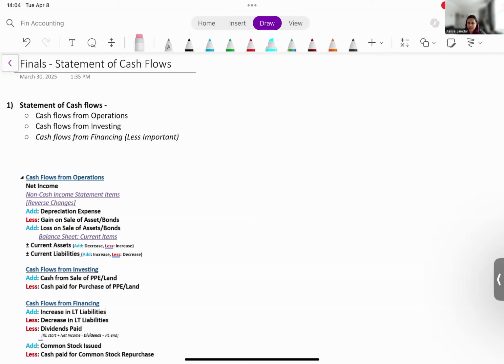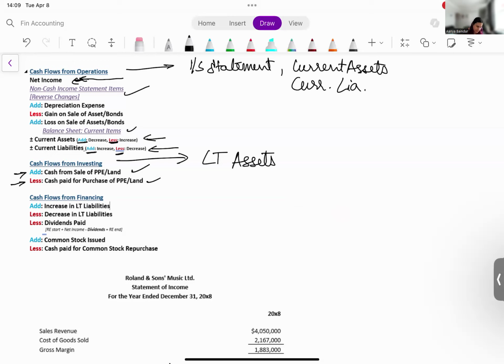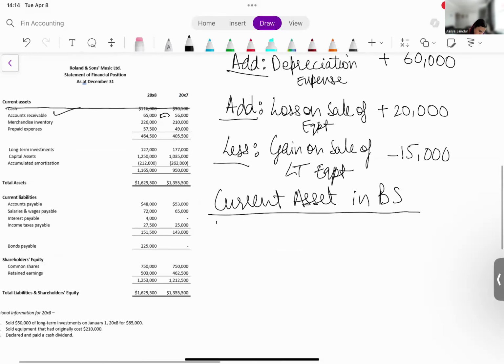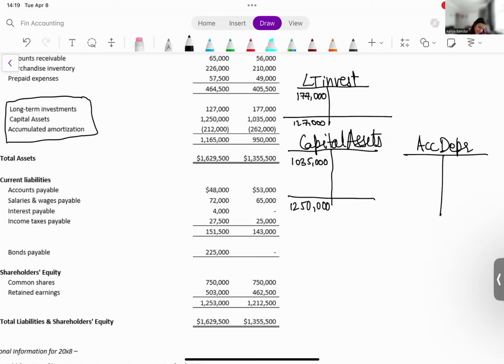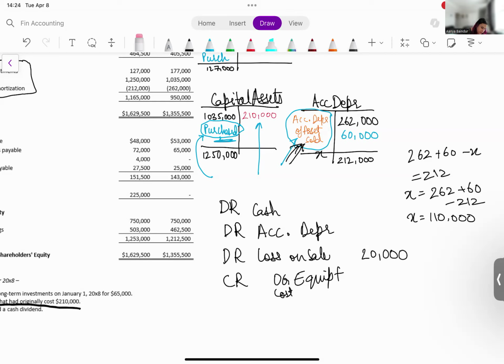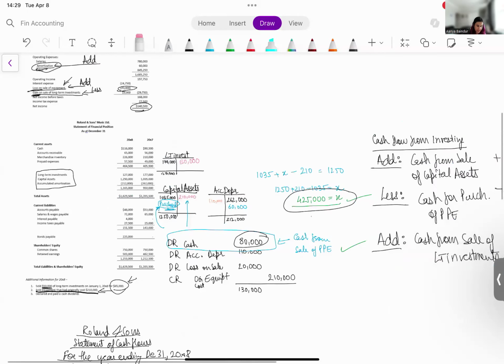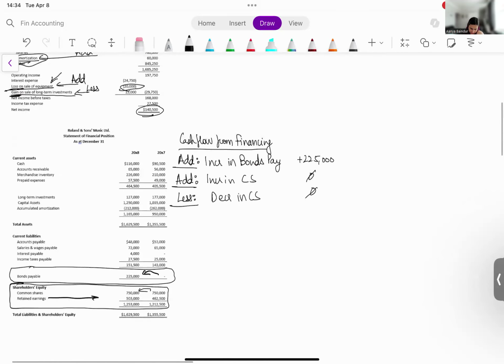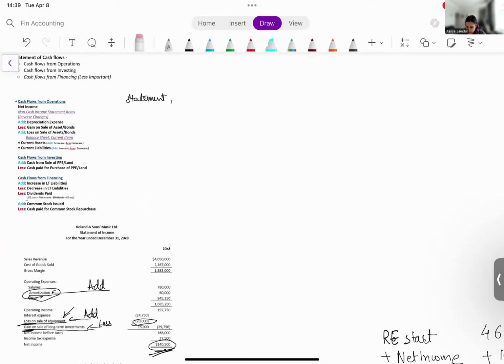Statement of Cash Flows - Aanya's Final Exam Review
○ Cash flows from Operations
 ○ Cash flows from Investing
        ○ Cash flows from Financing (Less Important)